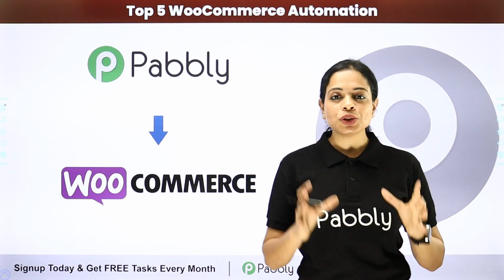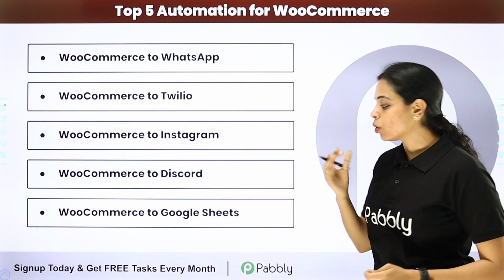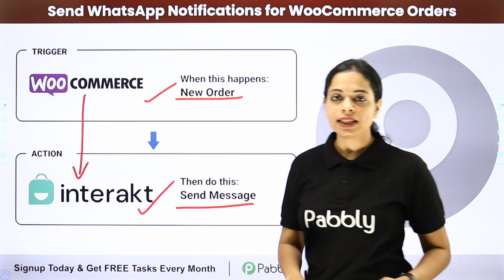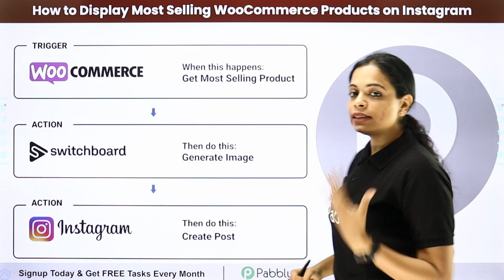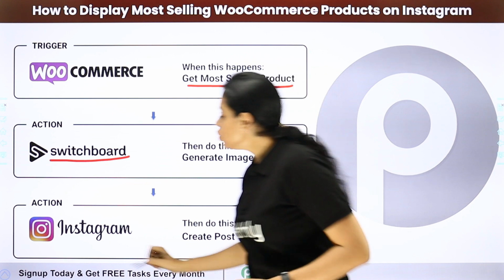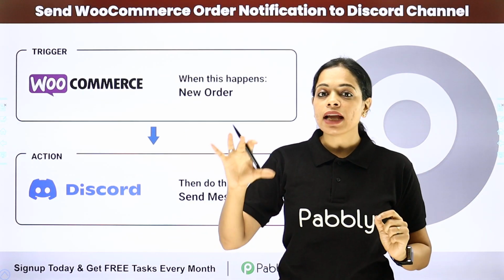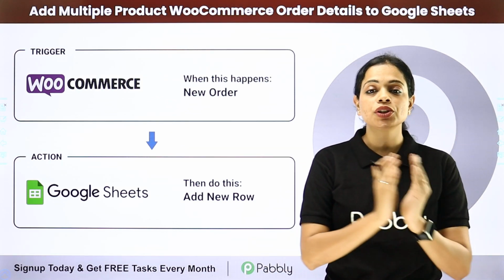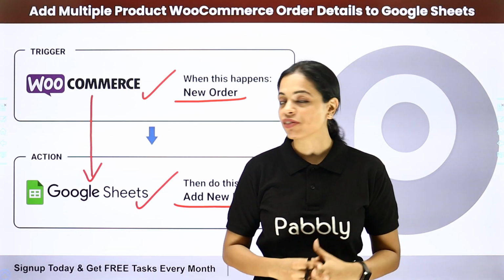Top 5 WooCommerce Workflow to Automate Your Business - Best WooCommerce Automation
This video will highlight the top 5 workflow automation tools for WooCommerce using and Pabbly Connect. With the help of these tools, businesses can easily automate their WooCommerce store with ease. OpenAI provides powerful AI-driven automation capabilities to help businesses streamline their workflows, saving time and resources. Pabbly Connect is an integration platform that enables businesses to connect their WooCommerce store with various third-party applications, allowing them to get more out of their store. With these two tools, businesses can automate their WooCommerce store and make it more efficient. This article will discuss the top 5 workflow automation tools for WooCommerce, including automating order processing, customer segmentation, inventory management, and more. We will also discuss the benefits of using these tools and how they can help businesses save time and resources. Finally, we will discuss how to get started with OpenAI and Pabbly Connect to optimize your WooCommerce store.

👉 Videos Link :-